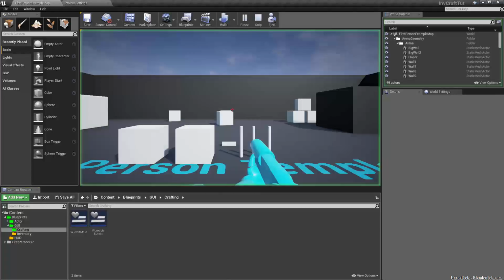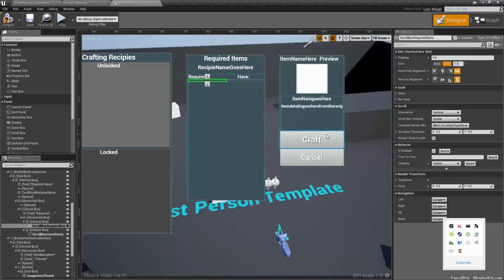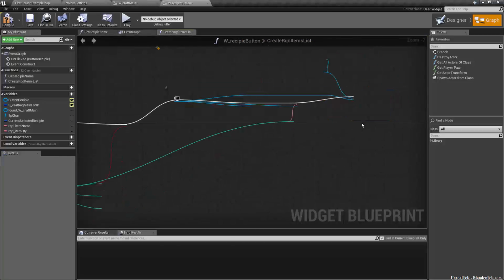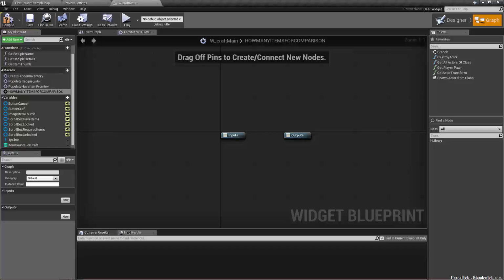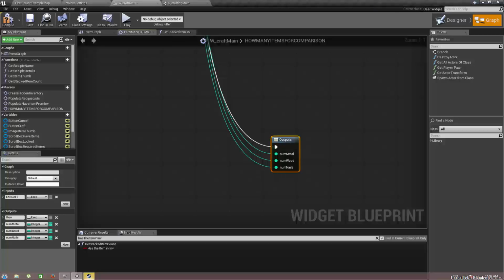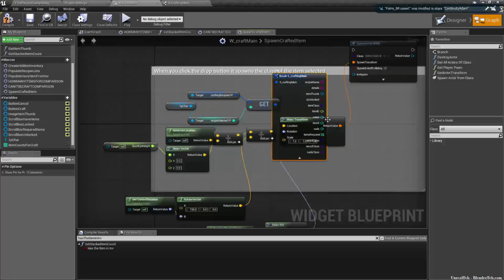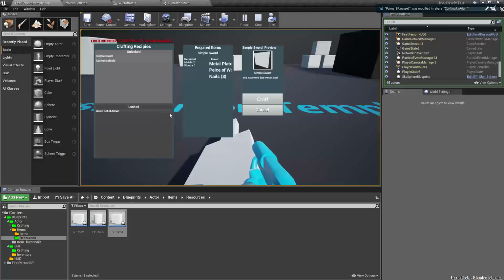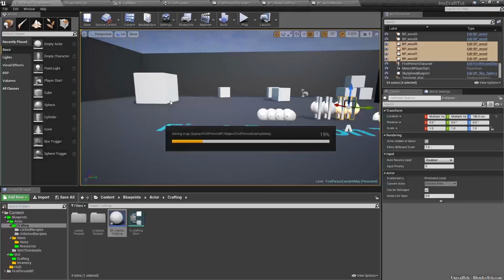Create a Crafting & Inventory system in Unreal Engine 4 Pt 8 Finish Crafting To Completion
In the final main episode we go on the long haul to do all the logic required for crafting. In the end, we are able to craft unlocked recipies and remove items from the inventory. A great starting point for any project needing this system.